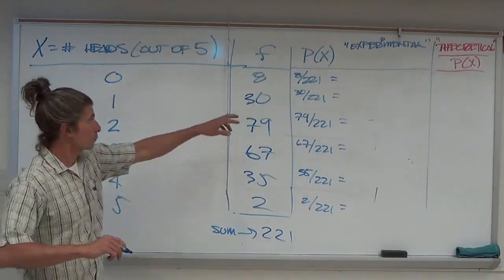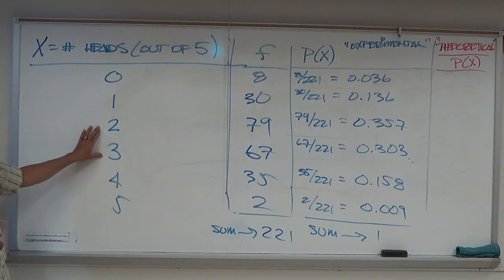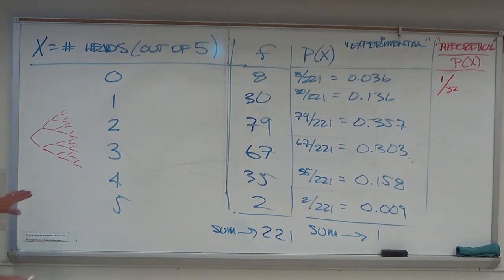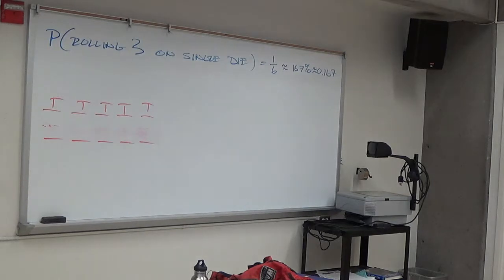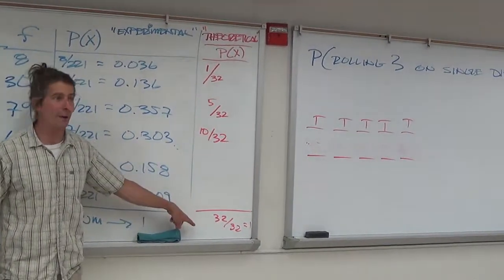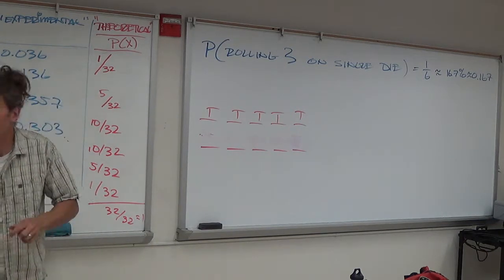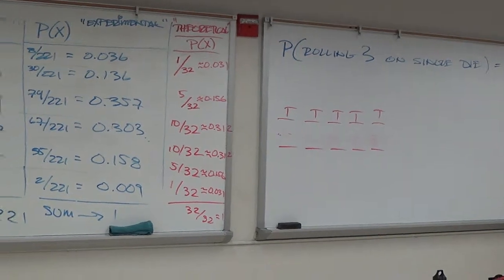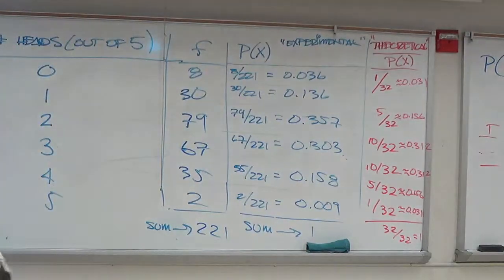6.2.14 (More Probability - part 8)